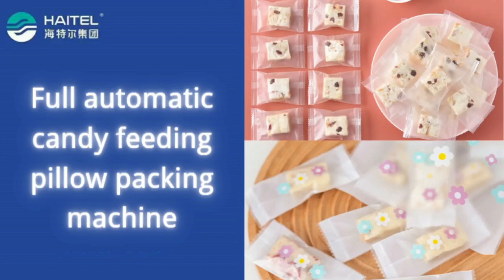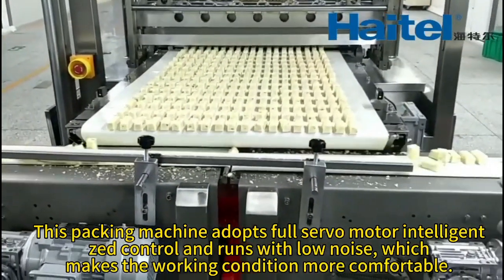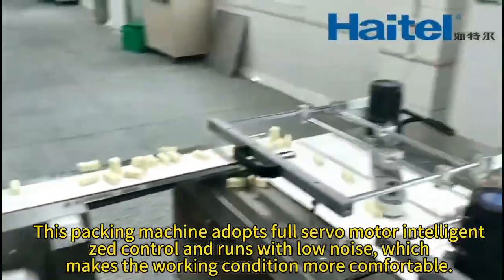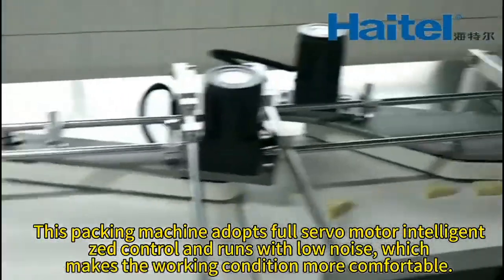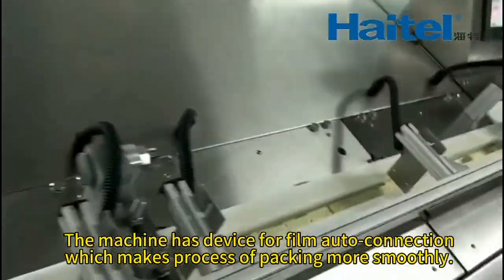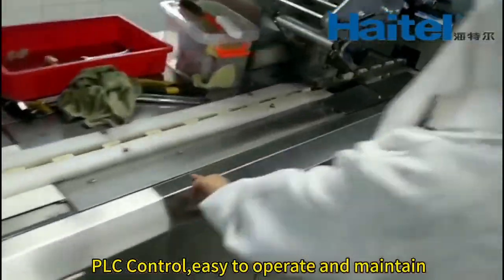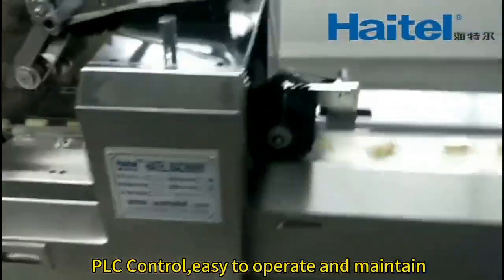Are you looking for Full automatic candy feeding pillow packing machine?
"🌟 Exciting News! Introducing our latest innovation in the world of packaging machinery - the Full Automatic candy Feeding Pillow packingmachine! 🍫📦

🌟 Key Features of Our Full Automatic Candy Feeding Pillow Packing Machine:

✅ Automated Perfection: Say goodbye to manual packaging struggles! Our machine is designed to handle every step of the packaging process automatically, from sorting and aligning candy to sealing and wrapping them into beautiful pillow packs.
✅ Speed and Efficiency: With the capacity to package a high volume of candy per minute, our machine enhances production efficiency, reducing bottlenecks and ensuring a steady supply to meet market demands.
✅ User-Friendly Interface: Operating complex machinery is no longer a hassle. Our intuitive interface makes it easy for operators to monitor the packaging process, make adjustments, and ensure smooth operations.

I'd love to share more about how our innovation can contribute to your business's success.

,learn more about our company
and share the value of food machinery every week😍